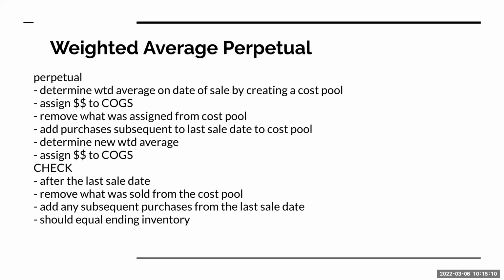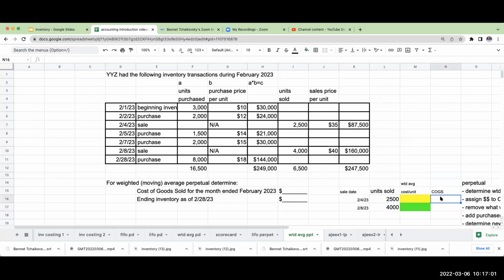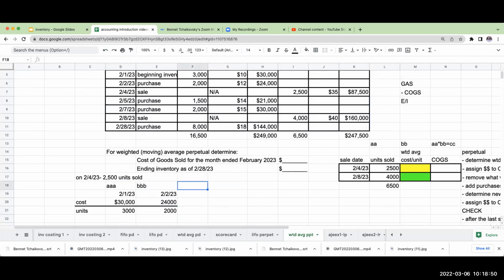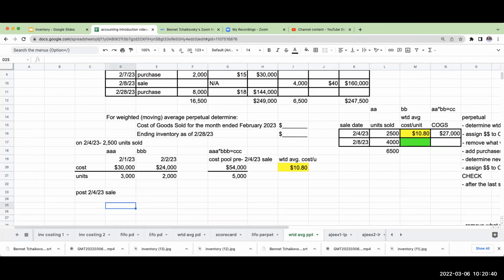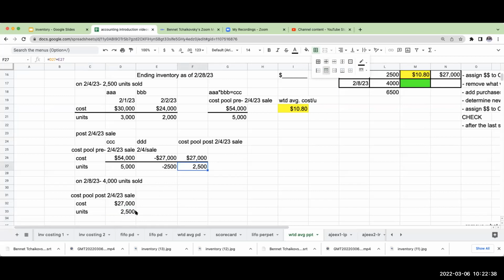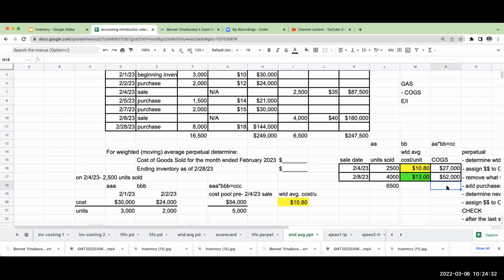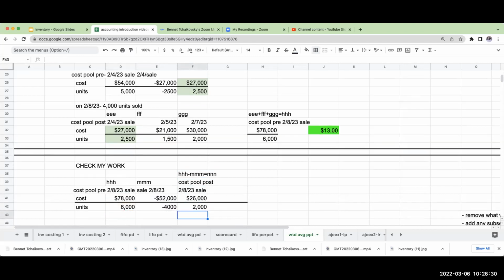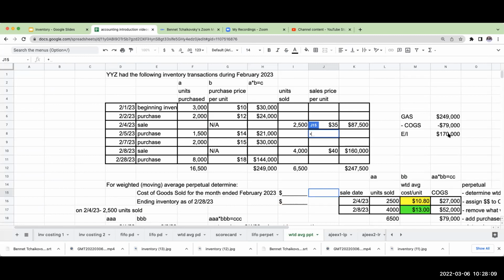Inventory Part 18: using weighted (moving) average perpetual inventory costing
Using the example in part 13, determining COGS / Ending inventory using weighted "moving average" perpetual